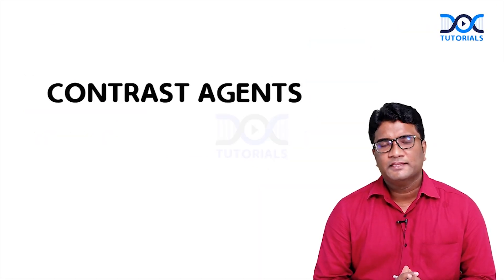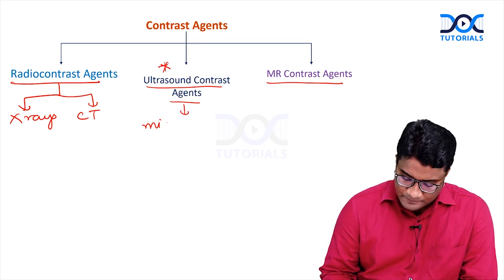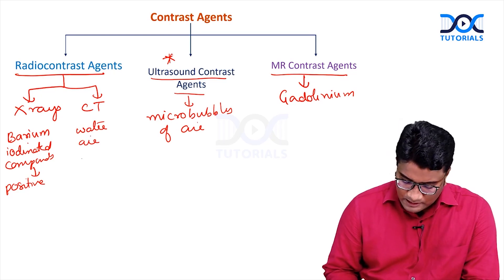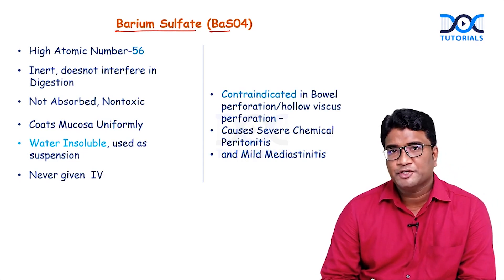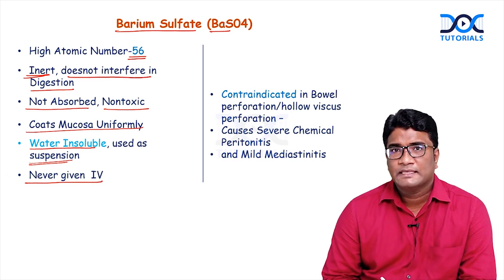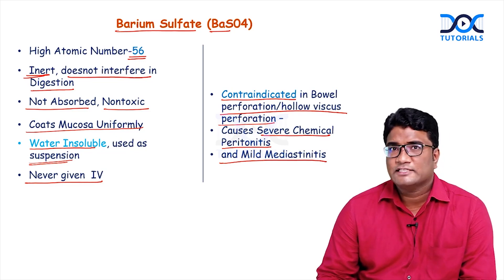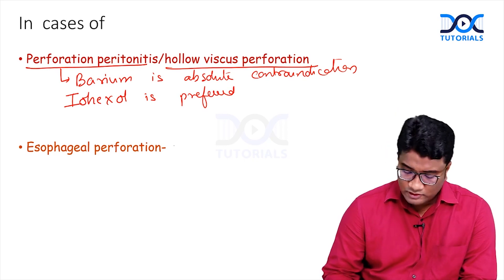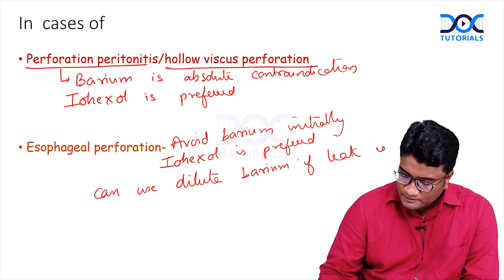Radiology- Contrast Agents | Dr. Khaleel Ahmed | QRP Videos | DocTutorials.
Watch full quick revision program video of Radiology- Contrast Agents by Dr. Khaleel Ahmed only on DocTutorials app.